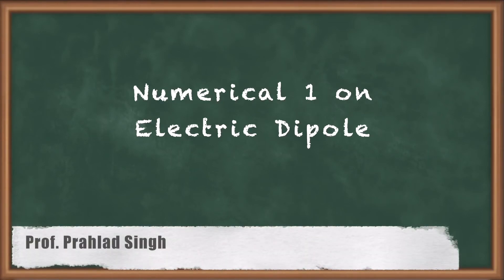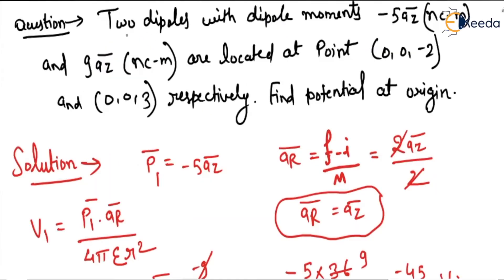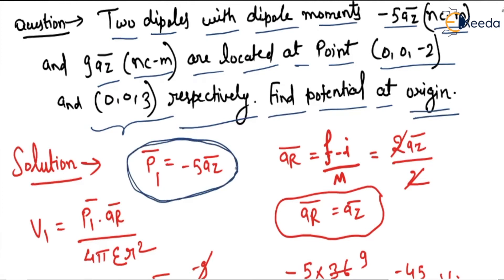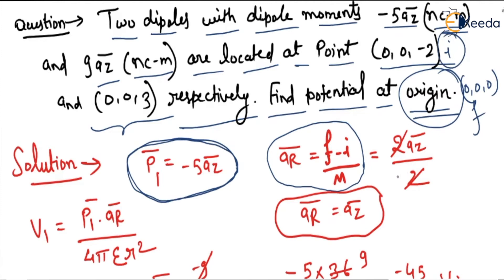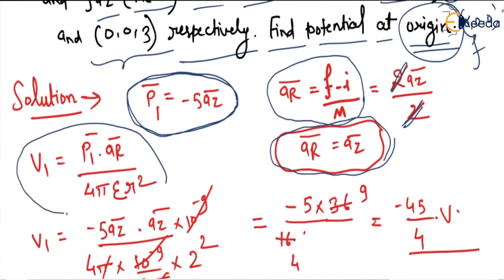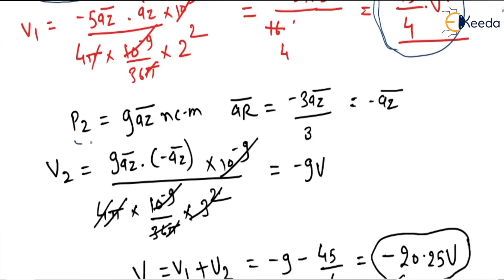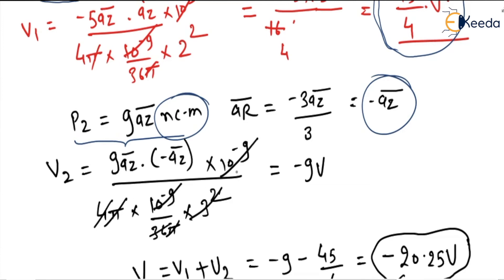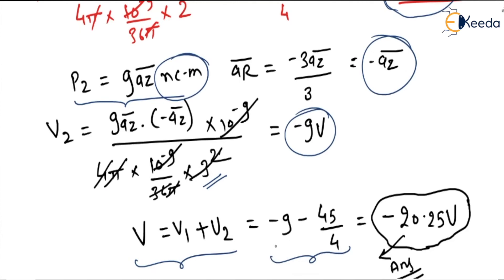Solving Numerical1: Electric Dipole | Key Concept In Electrostatics |GATE IE Electricity & Magnetism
In this video, we dive into the fundamental concept of Electric Dipole in Electrostatics, a crucial topic in GATE IE Electricity & Magnetism. We'll tackle numerical problems step-by-step, providing you with a clear understanding of the key principles involved. Whether you're a student preparing for an exam or just eager to grasp this concept, this tutorial is designed to simplify the process. Join us in unraveling the mysteries of Electric Dipole and strengthen your grasp on Electrostatics. Don't miss out on this insightful session - hit play now and enhance your knowledge in a breeze!

Happy Learning.